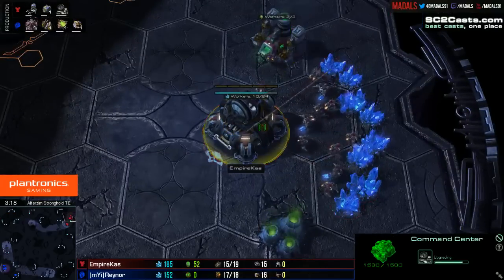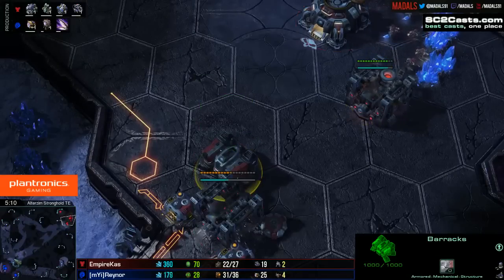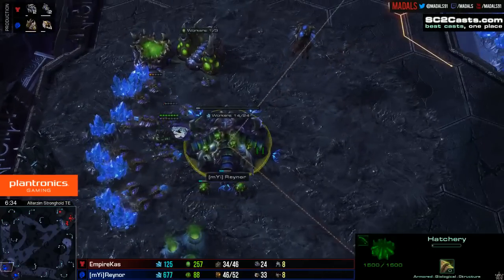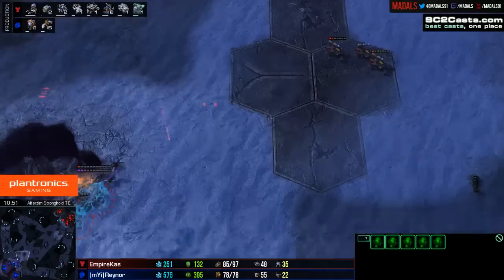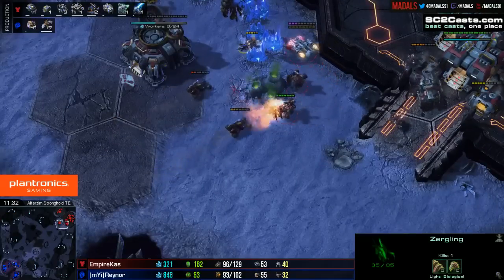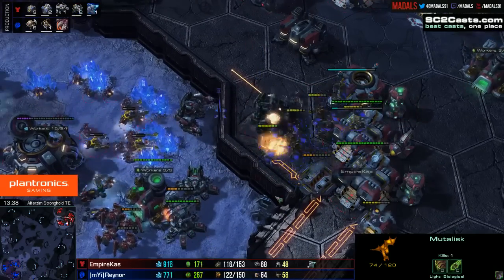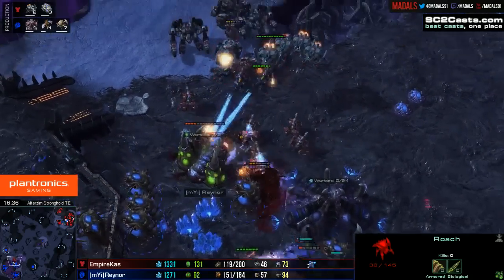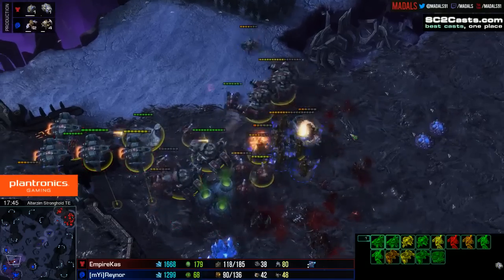Kas vs Reynor TvZ